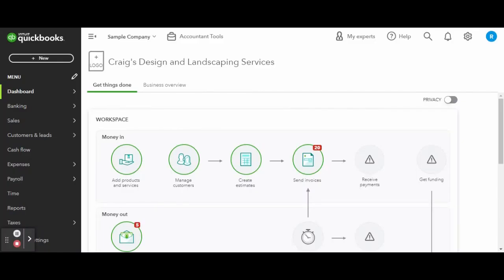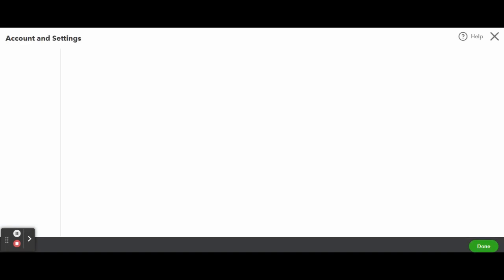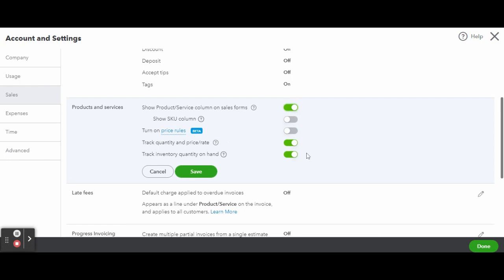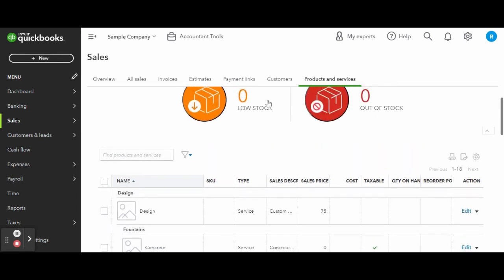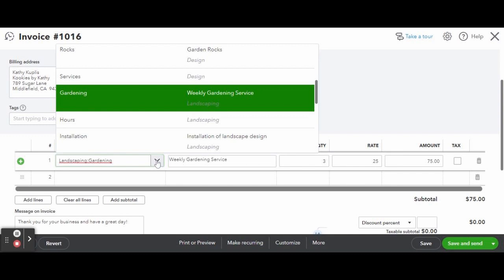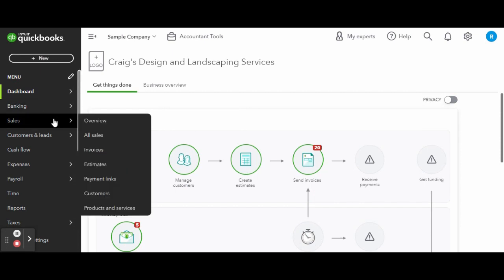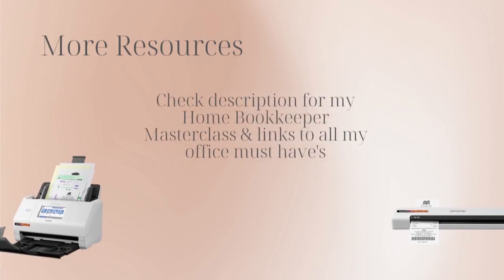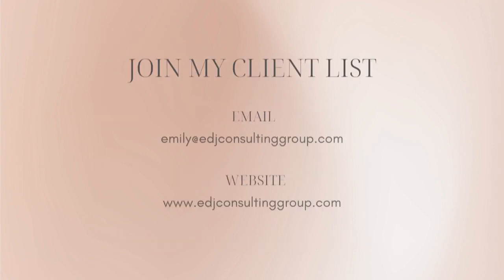How To Customize Product & Service Settings In QuickBooks Online | Bookkeeper View